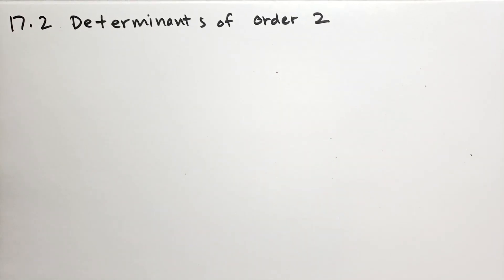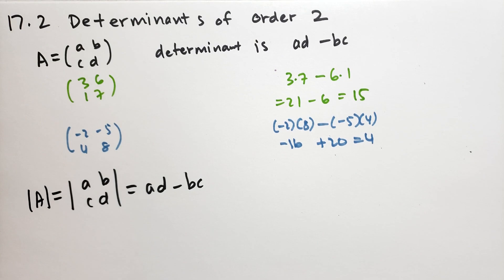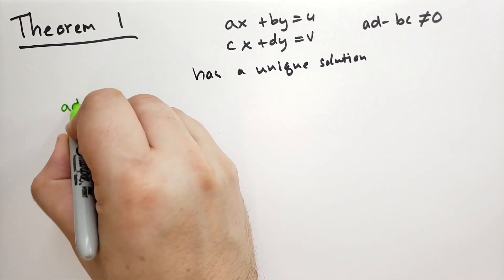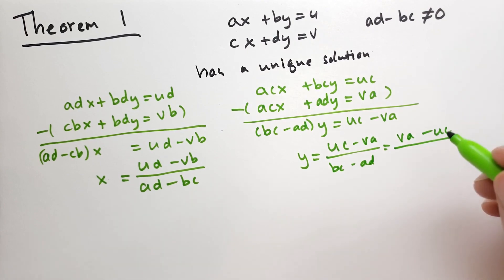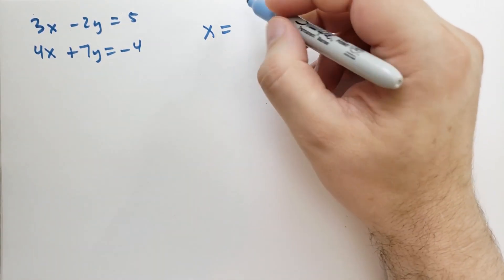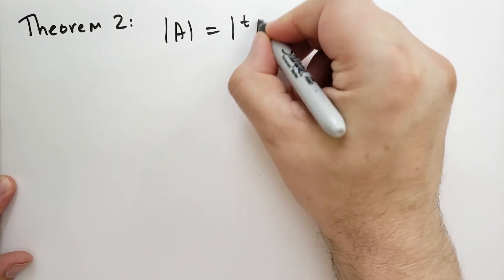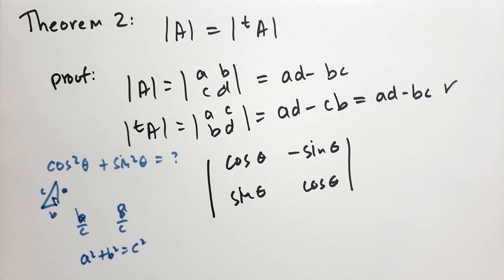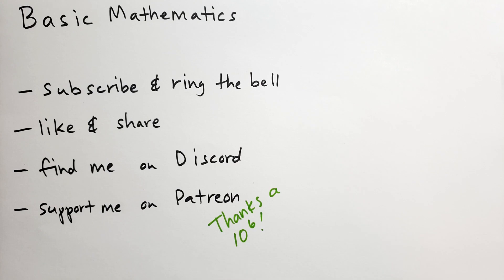17.2 Determinants of Order 2 (Basic Mathematics)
Let's calculate determinants of 2x2 matrices. Note that the determinant of the transpose is the same.